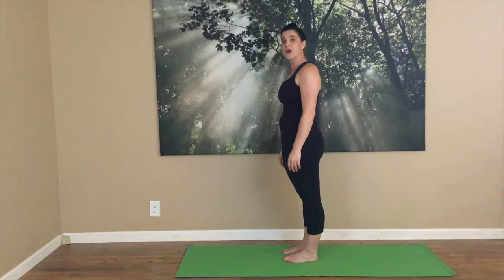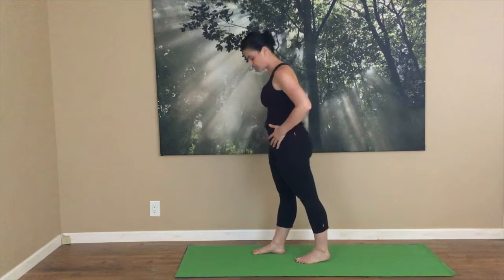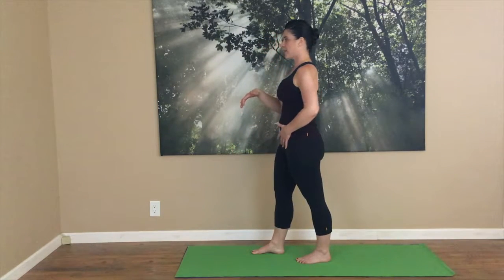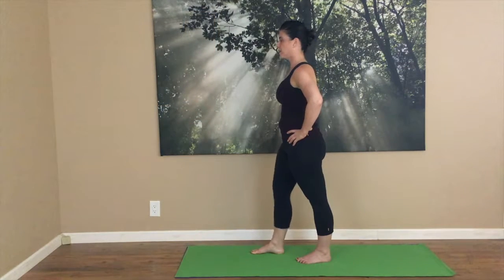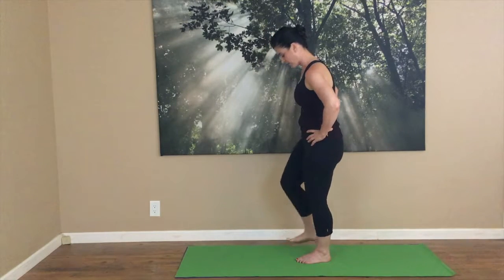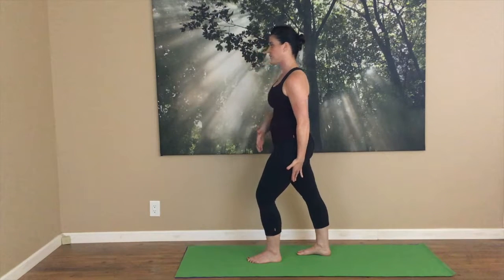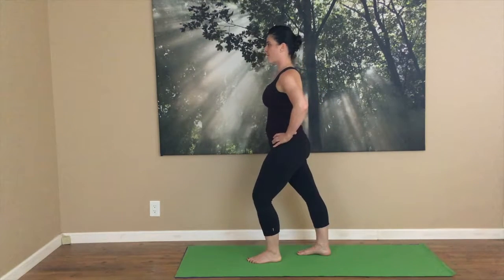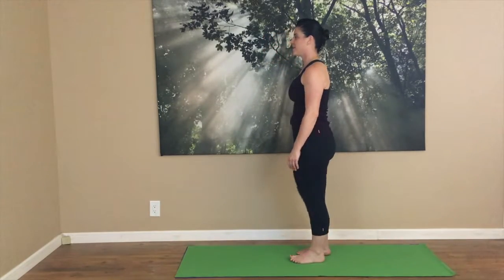How to Safely Improve your Knee Tracking, Ankle Mobility, and Overall Balance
Improve your knee tracking, ankle mobility, and overall balance in this simple 3 minute video. This exercise is an excellent way to improve your squats, lunges, and proprioception when recovering from a knee injury.

FlexFit Portal
Build strength, improve flexibility, and feel amazing anywhere, anytime. A monthly video subscription with simple and effective workouts.

You agree to indemnify and hold harmless Pippa’s Pilates & Stretch, LLC, its officers, employees, and contractors for any and all losses, injuries, or damages resulting from any and all claims that arise from your use or misuse of this content. Pippa’s Pilates & Stretch, LLC makes no representations about the accuracy or suitability of this content.